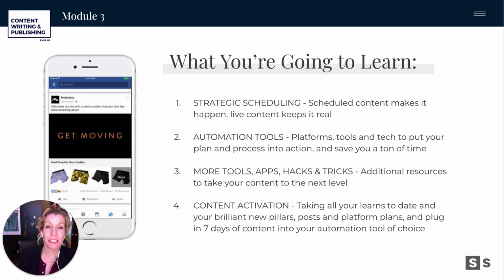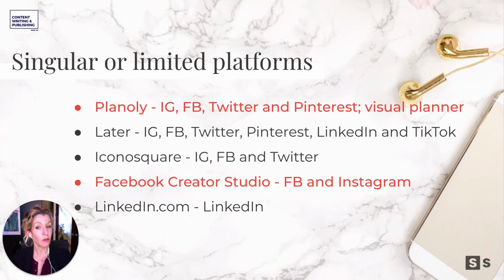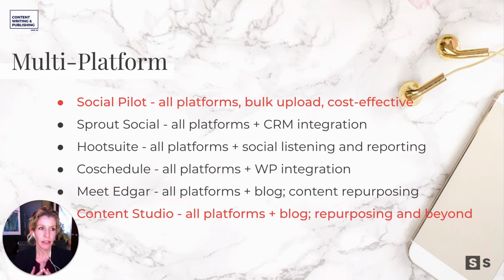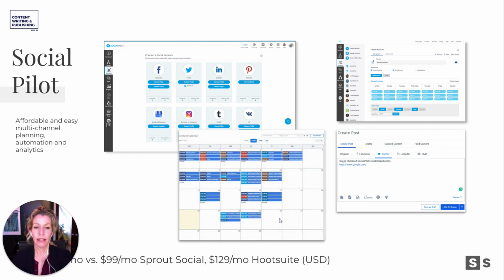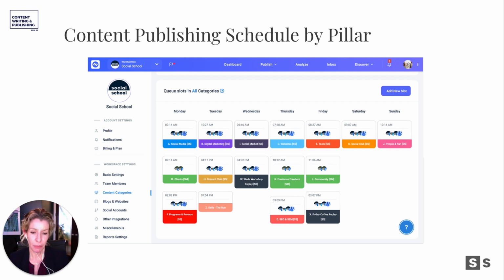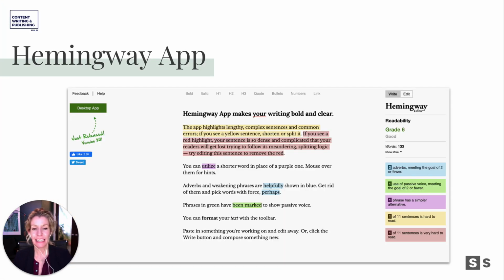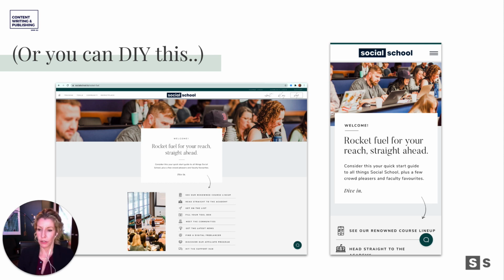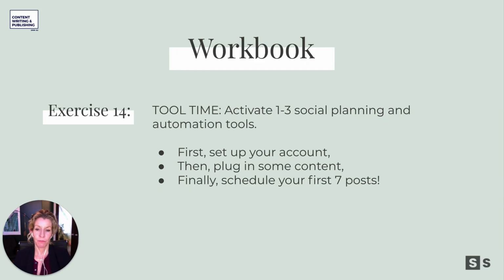[Social Media Certificate - Course 02] Content Writing and Publishing - Module 3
Work smarter not harder by learning how marketing automation works and how you can use it to your advantage.

In Module #3, you’ll put pen to paper, posts to platforms and be pushing publish in no time.

OUTLINE:

- STRATEGIC SCHEDULING - Scheduled content makes it happen, live content keeps it real.
- AUTOMATION TOOLS - Platforms, tools and tech to put your plan and process into action, and save you a ton of time.
- MORE TOOLS, APPS, HACKS & TRICKS - Additional resources to take your content to the next level.
- CONTENT ACTIVATION - Taking all your learns to date and your brilliant new pillars, posts and platform plans, and plug in 7 days of content into your automation tool of choice.